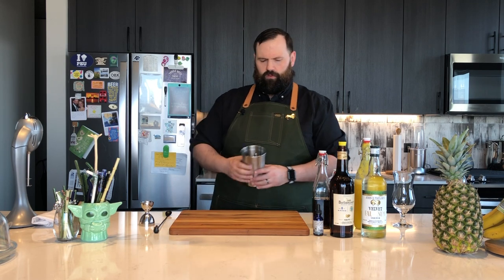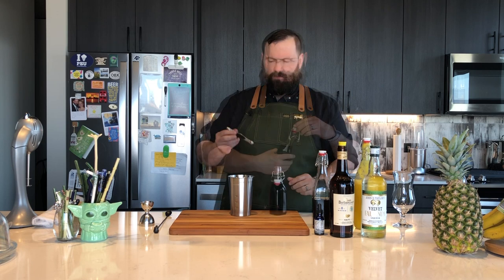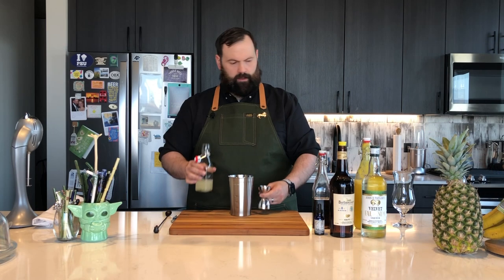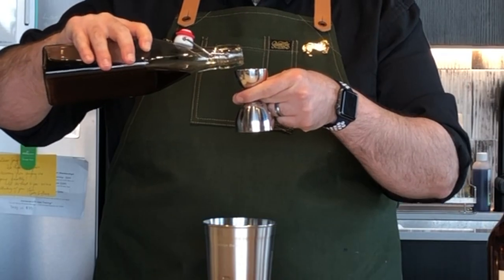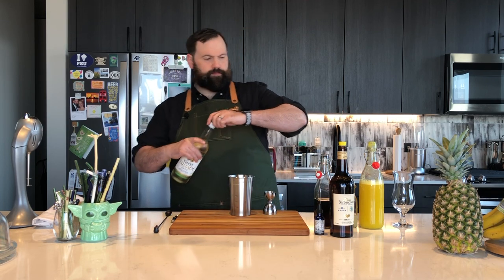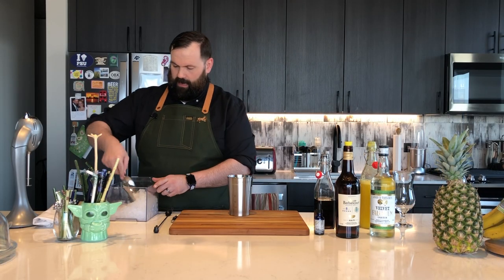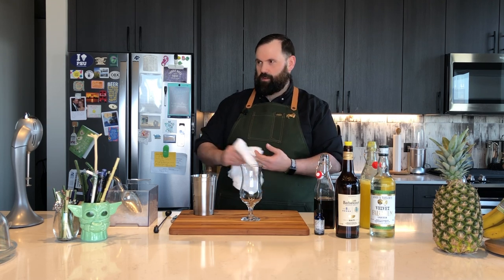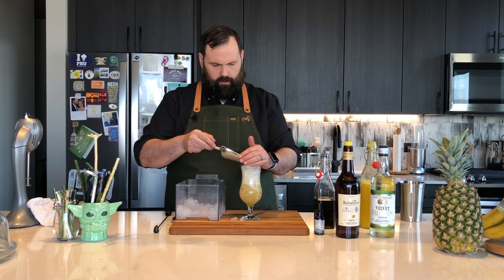Port Au Prince | A Classic Tiki Cocktail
This Tiki drink was created by Don Beach, naming the cocktail after the capital of Haiti. While it was one of the original cocktails from the birth of Tiki, its life was short, being removed from the Beachcomber's menus by 1941.

Like many of Don's drinks, he uses several rums together to create a unique flavor profile. The original called for a split base between Rhum Barbancourt and Virgin Island Rum, according to Jeff Beachbum Berry's recipe he uncovers and published it in his book Sippin' Safari. But, when Martin Cate added this drink to his menu, he added his own spin on the cocktail, as he does with most of his drinks.

In his version, Cate settles on uses all Rhum Barbancourt. This allows the more robust flavor of the cane juice, Coffey, still Rhum famous to the Haitian Barbancourt Rhums, to shine through in the end cocktail.

Port Au Prince
Smuggler's Cove variation on the original cocktail

0.50 oz Fresh Lime Juice
0.50 oz Unsweetened Pineapple Juice (Fresh is better
0.25 oz Demerara Syrup (2:1)
0.50 oz Falernum
1.50 oz Barbancourt 8 year Rhum
1 dash of Aromatic bitters (I used Ms. Better Bitters)
1 dash of Grenadine (homemade)

Add all ingredients into a drink mixer with 12 oz. of crushed ice and a few pieces of larger cracked ice to help with agitation. Flash blend then open-pour into a large brandy glass or tiki mug. Fill with more crushed ice (as much as possible). Then, garnish with mint sprigs, a dehydrated lime wheel, and a fancy straw.

Sip and enjoy. Okole Maluna.🤙🏼🌺🍹

Links:

Surf Sides Sips glass straws: These great straws are reusable and made of high-quality glass dishwasher safe.

My Bar Gear:

Ice Crusher
Drink Mixer
Fine Mesh Strainer
Hawthorne Strainer
Hurricane Glasses